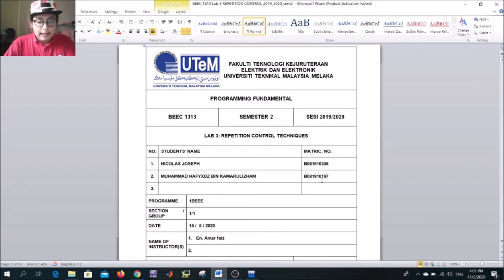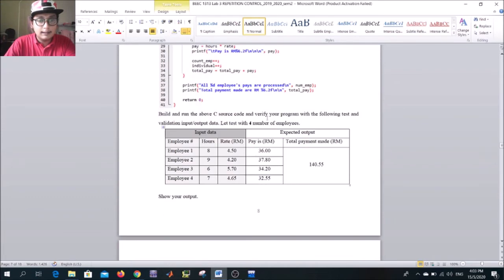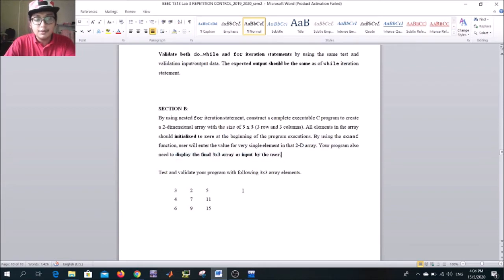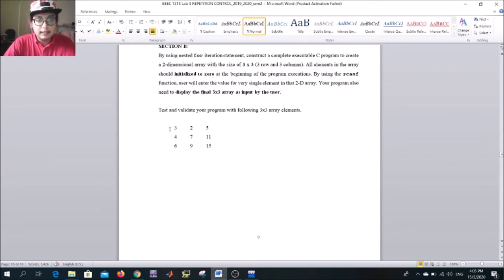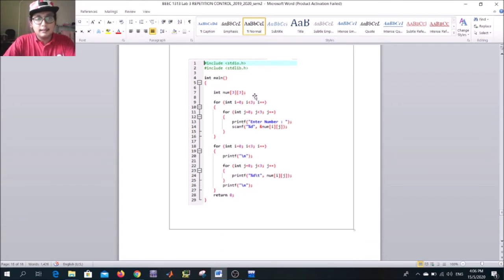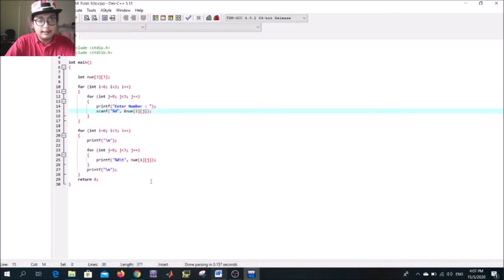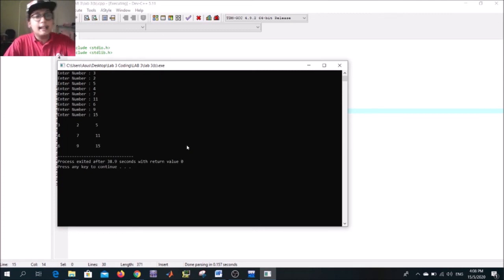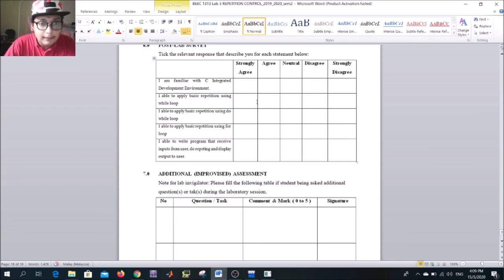BEEC 1313 Lab 3 REPETITION CONTROL 2019 2020 sem2